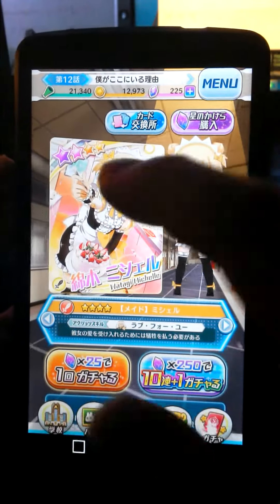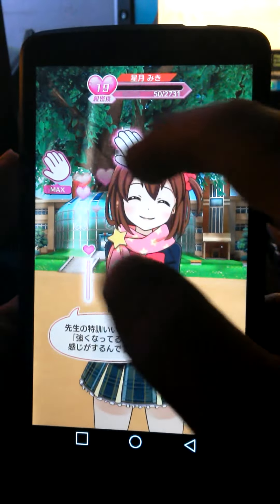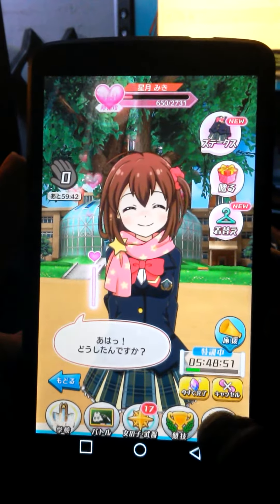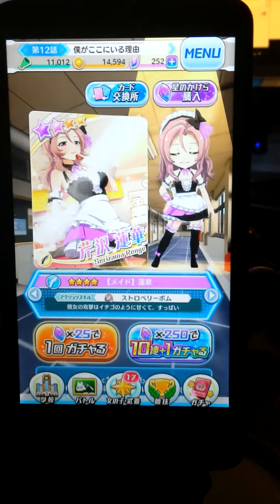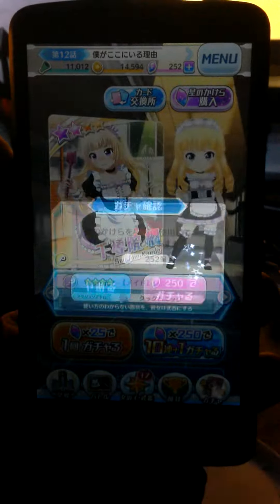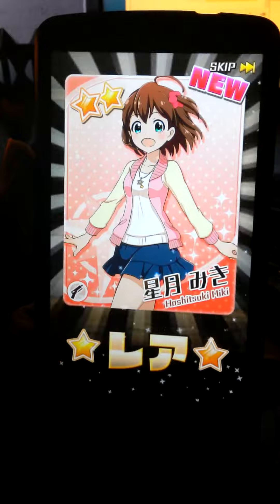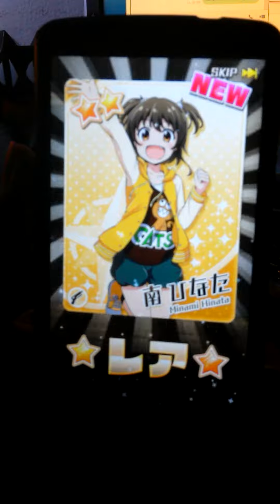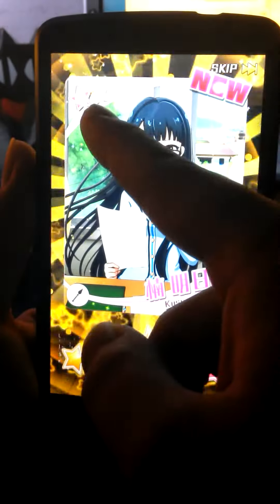Shizu teaches you how to play Battle Girls High School